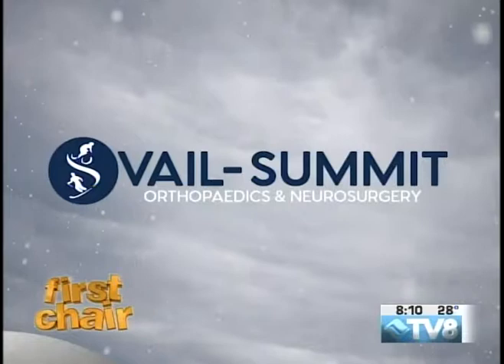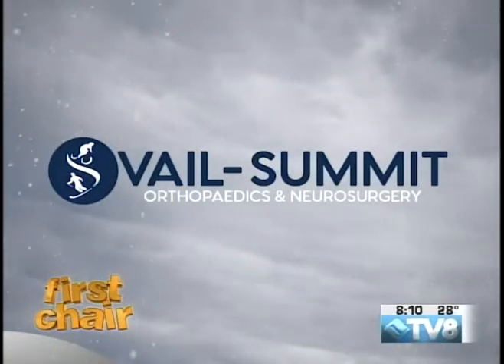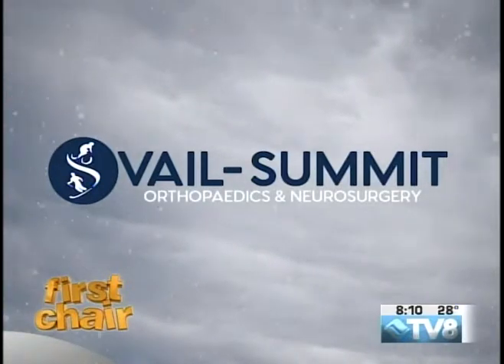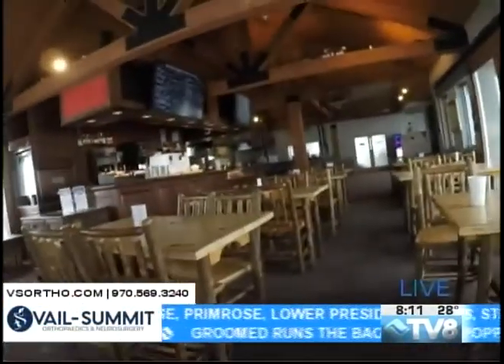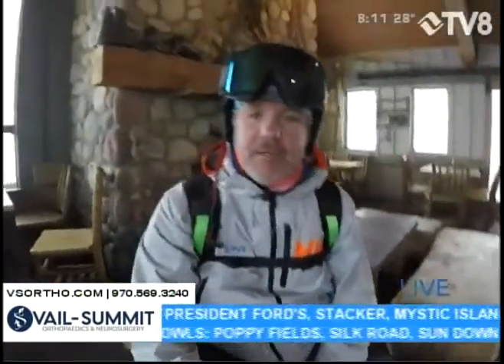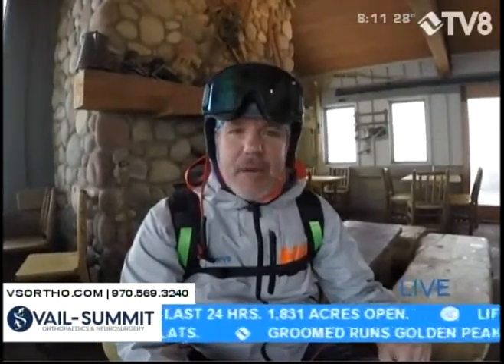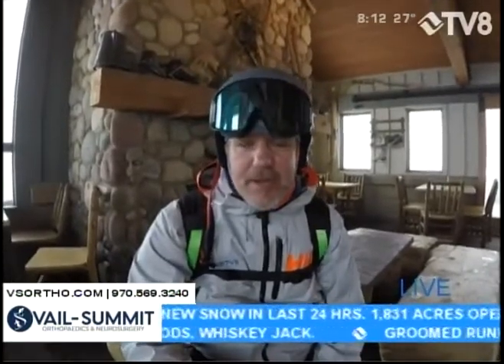First Chair Vail Summit Orthopaedics 02.05.19 8:10AM Good Morning Vail